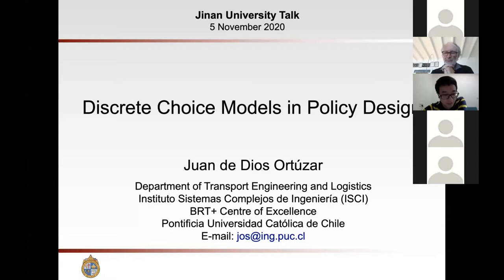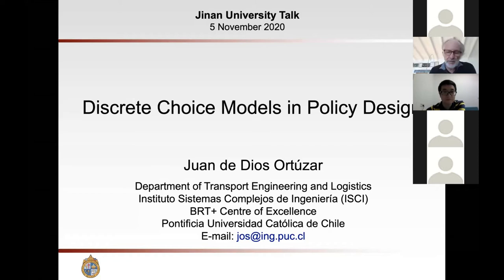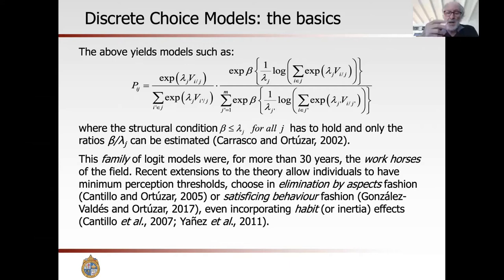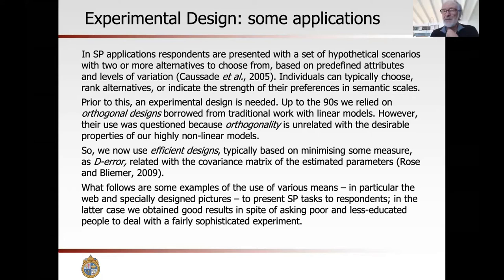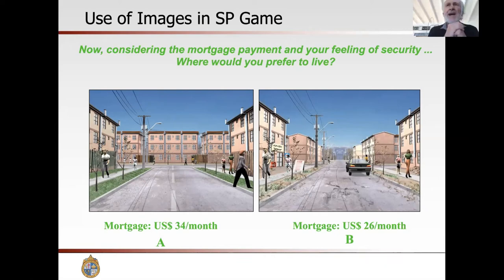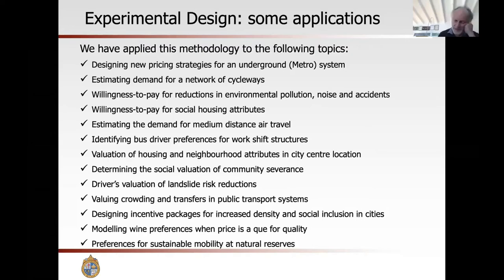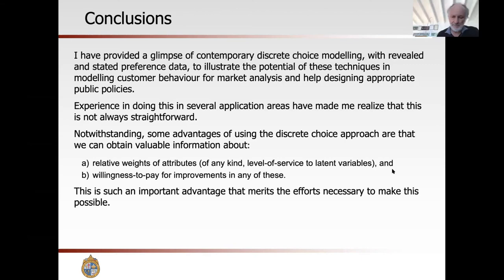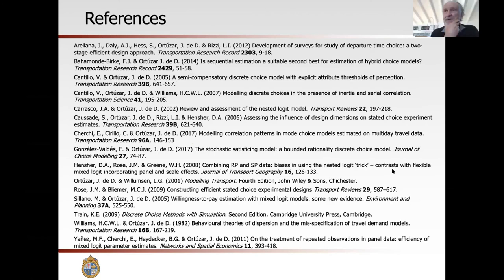Webinar Juan de Dios Ortúza para Jinan University (INGLÉS)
Nuestro investigador, Juan de Dios Ortúzar de la Pontificia Universidad Católica de Chile, presentó vía Zoom su charla "Discrete Choice Models in Policy Design", para Jinan University, China.